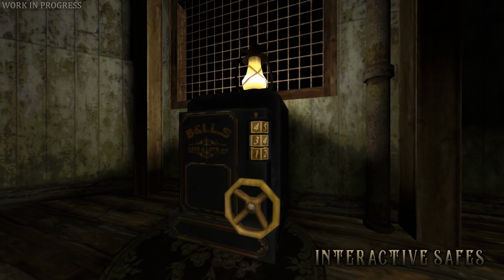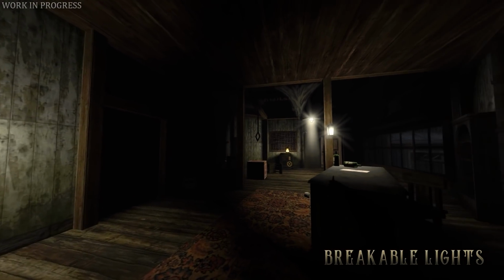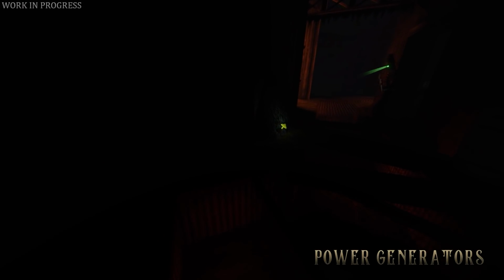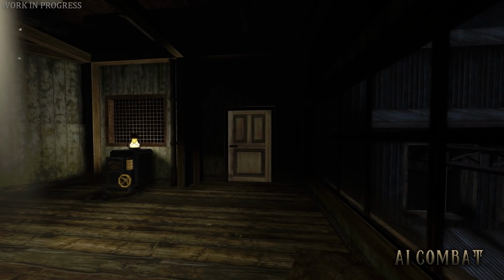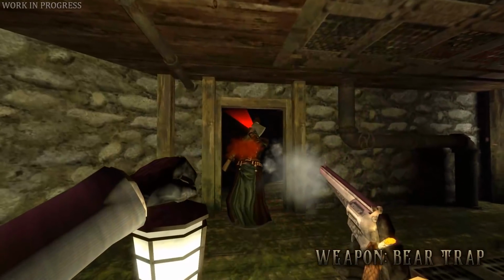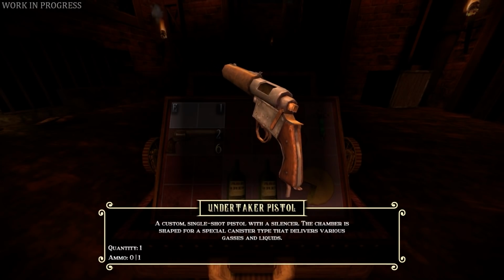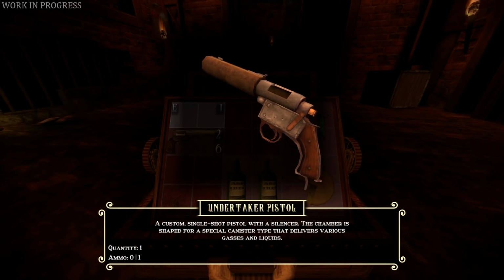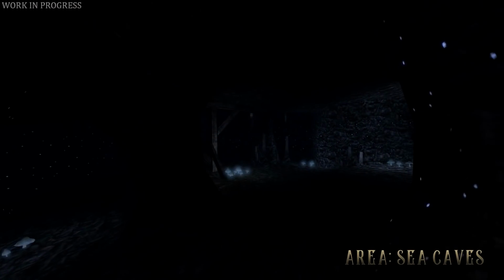Gloomwood 2021 Development Roundup & Sneak Peek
The 2021 roundup of the major features we added to Gloomwood, as well as what's coming up in 2022!